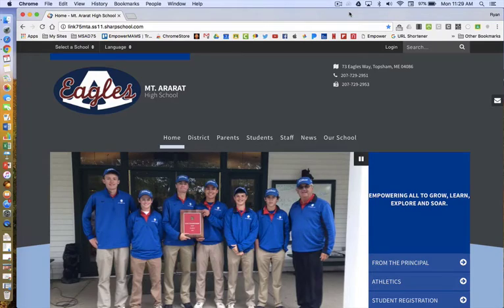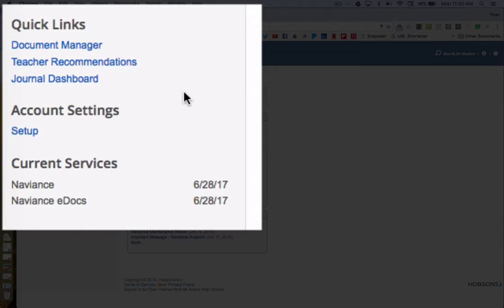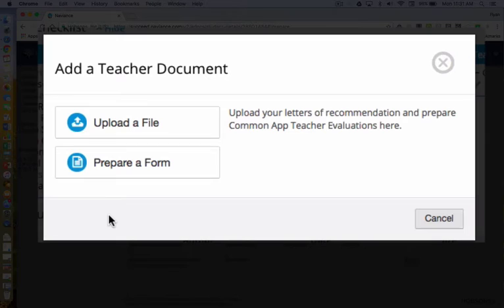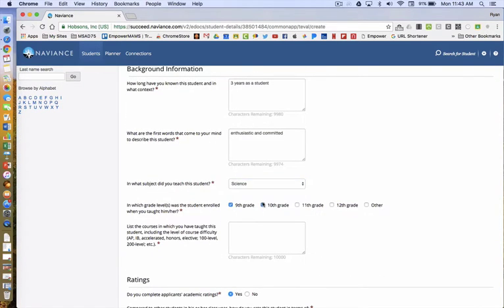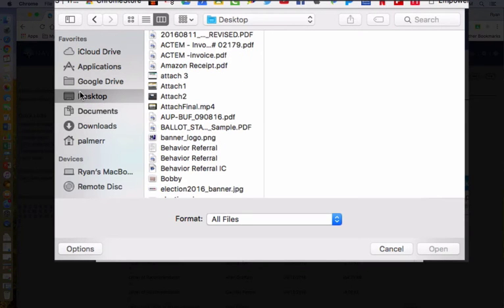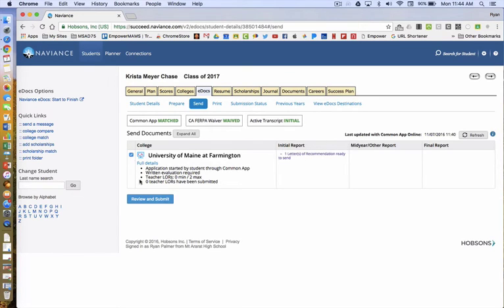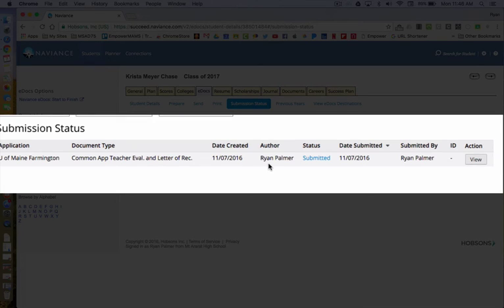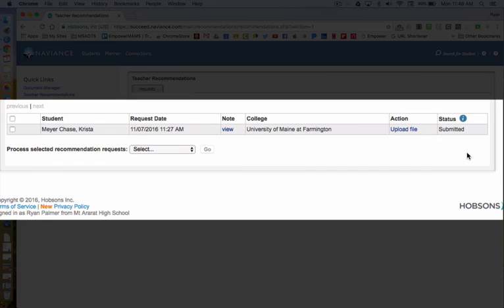Naviance: Teacher Submitting Letter of Recommendation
A tutorial showing how to submit a letter of recommendation for a student to colleges using Naviance.